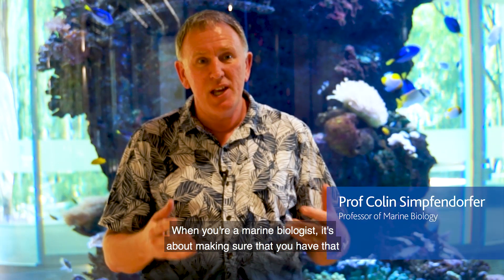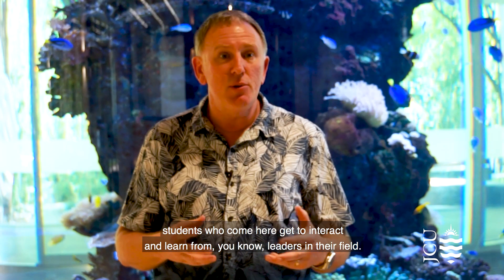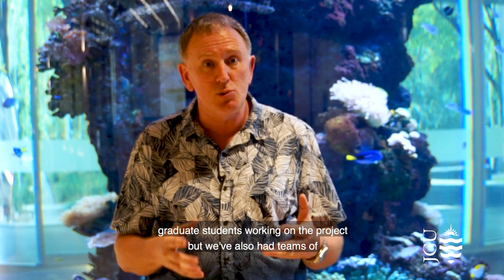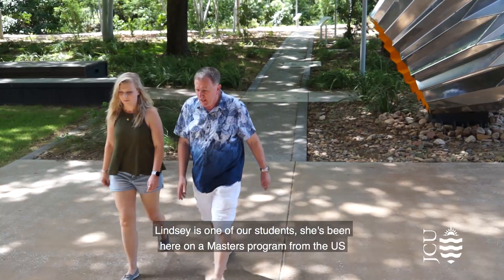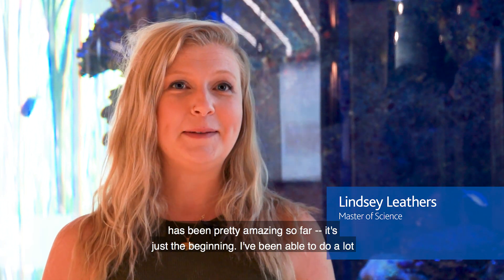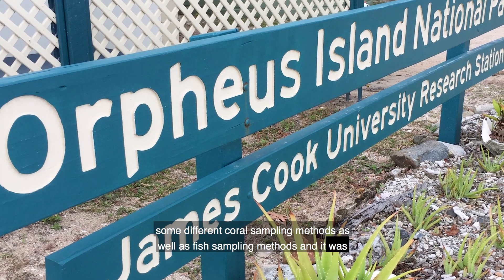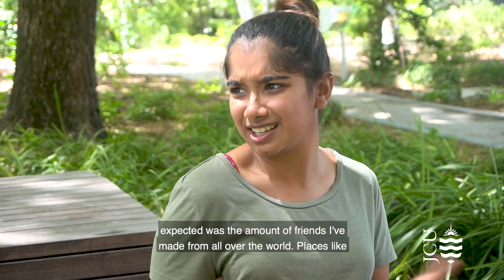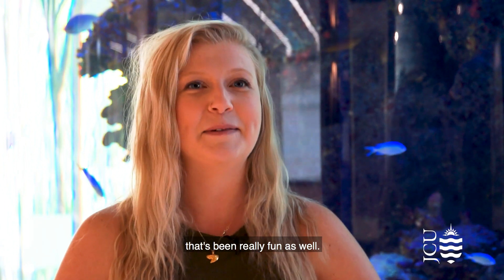Study Marine Science at JCU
Meet Professor of Marine Biology Colin Simpfendorfer and Master of Science student Lindsey Leathers from the US. Learn more about studying Marine Biology at JCU